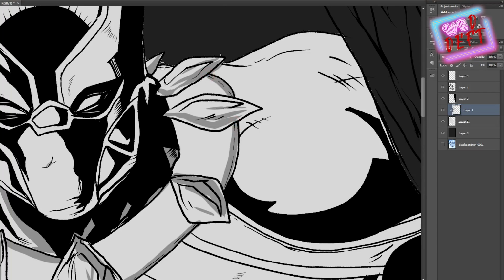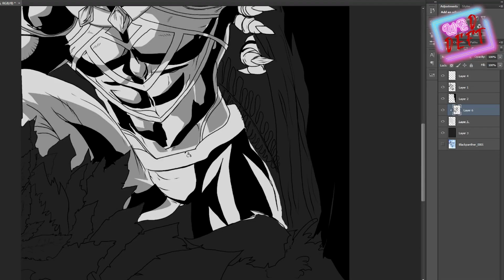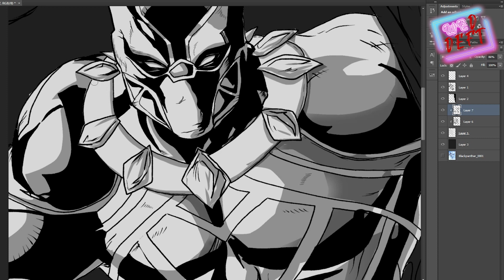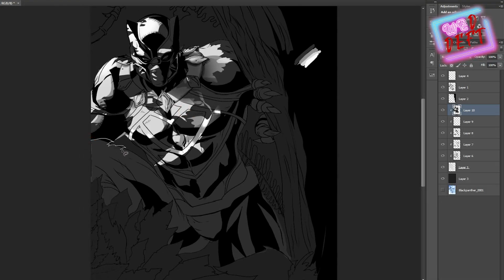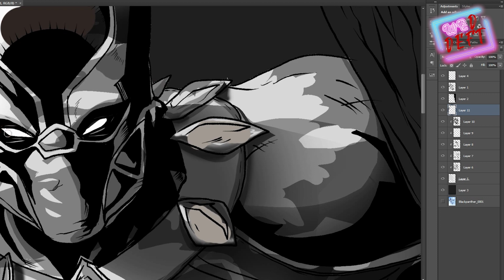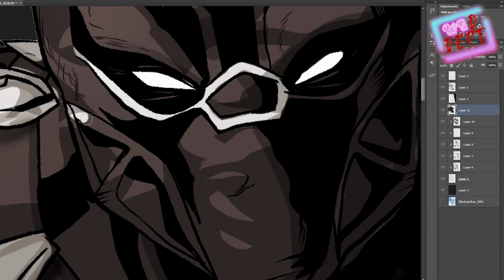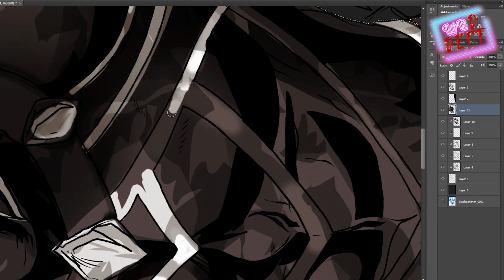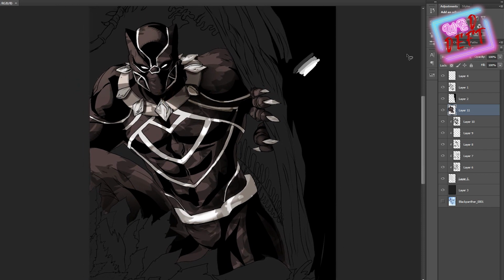Learning to color with greyscale tones -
today we will be learning how can we color cellshade via greyscale tones comics blackpanther marvel avengers forest @marvel @avengers @jungle @blackpanther